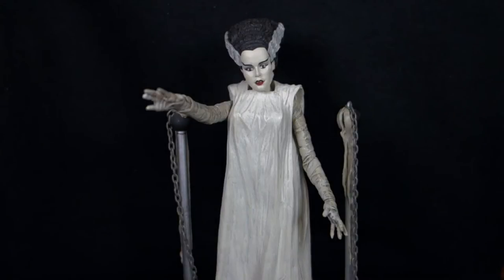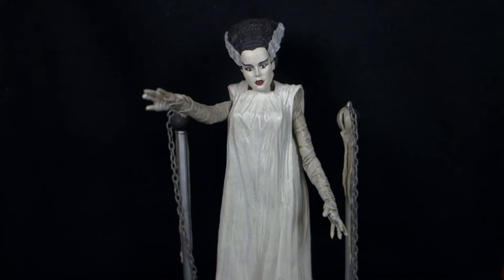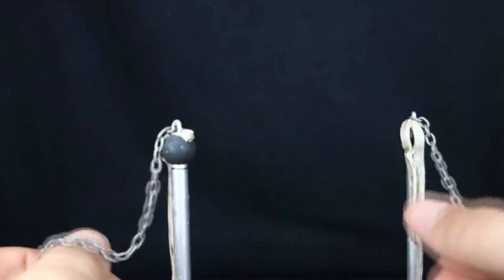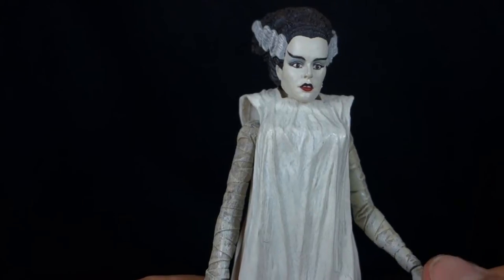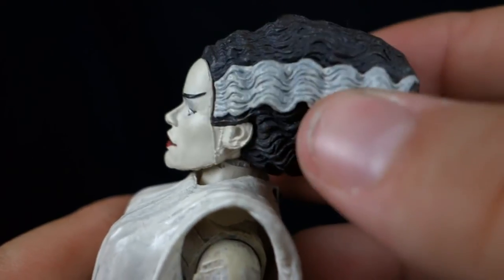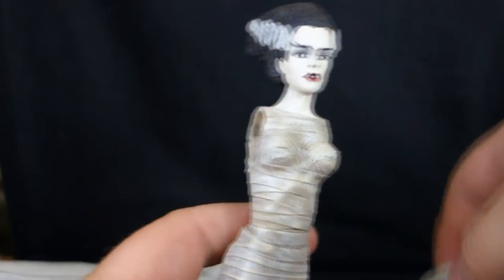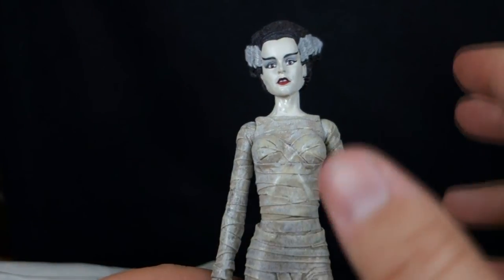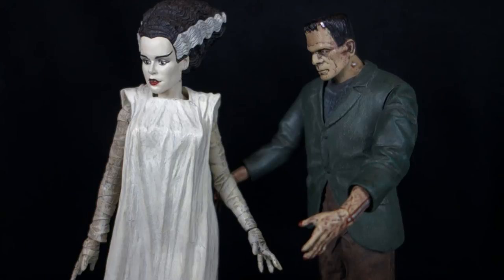"Bride of Frankenstein (Toys R Us Exclusive)" Diamond Select Universal Monsters [wave 2]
A review of the Bride of Frankenstein Toys R Us exclusive figure from wave 2 of the Diamond Select Universal Monsters line.